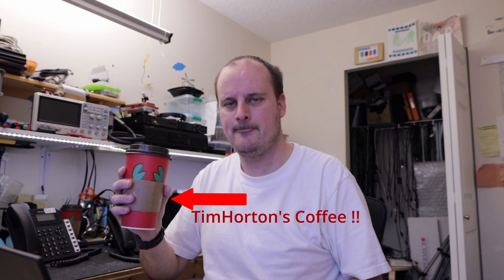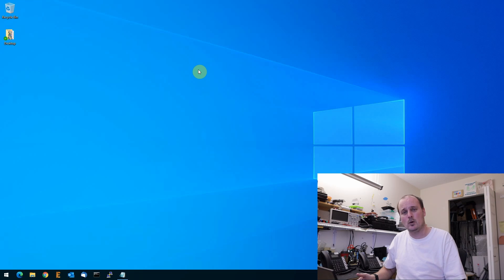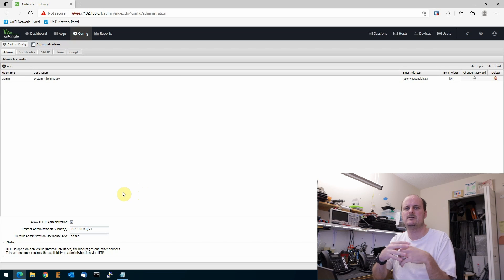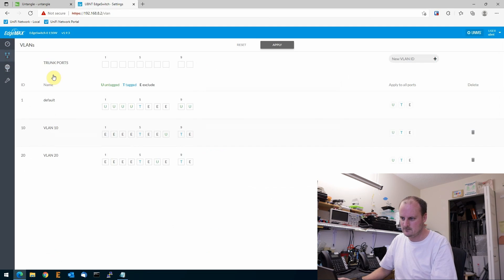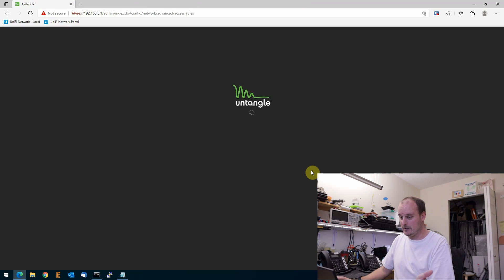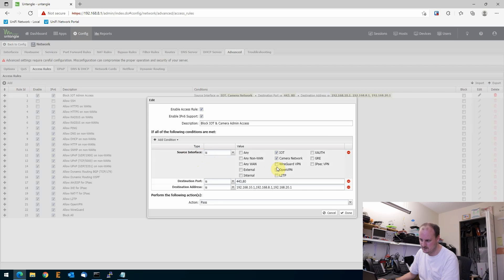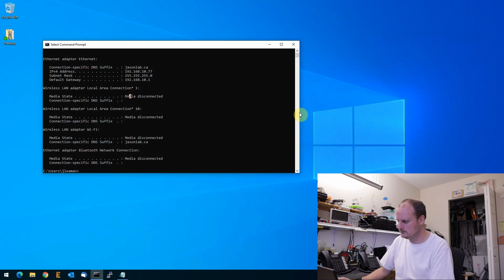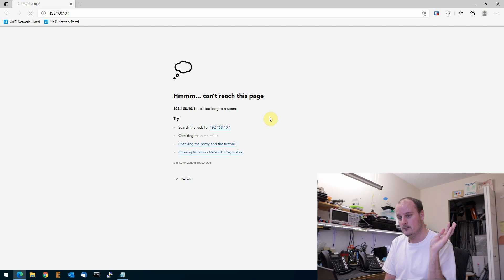Untangle Lock That Admin Page Down !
Another Untangle video, this one is showing how to take that extra step to Locking the Admin Page down for Network access..